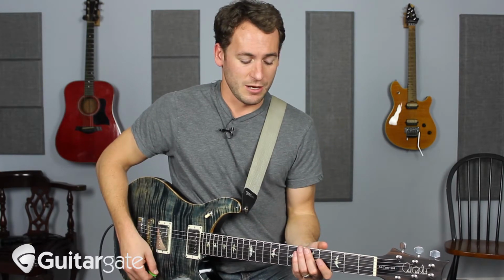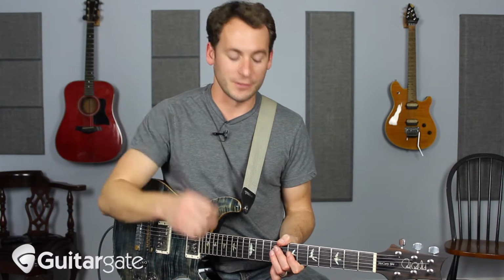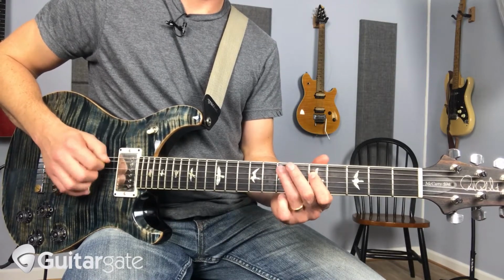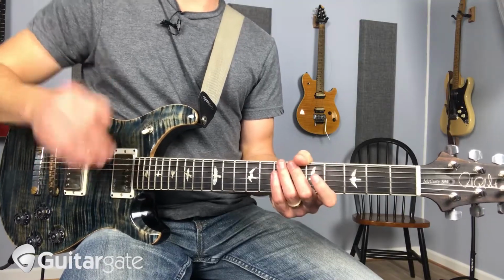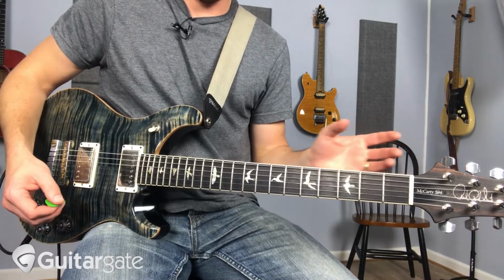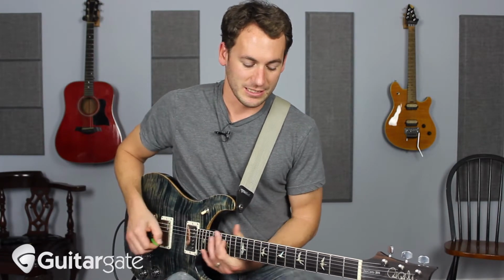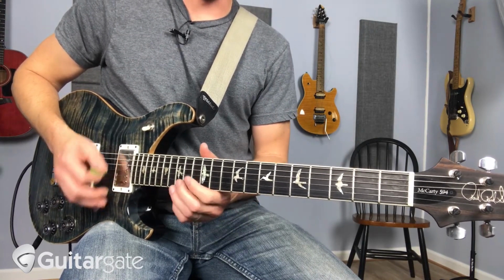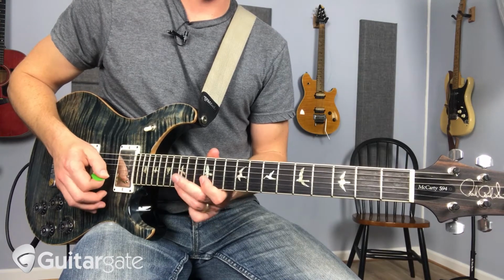Into The Void Guitar SOLO Lesson | Black Sabbath